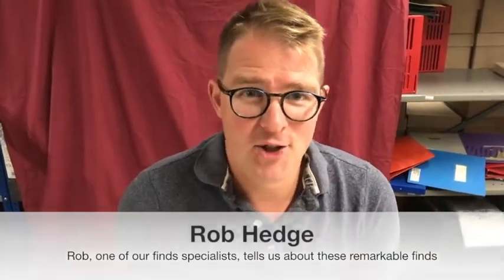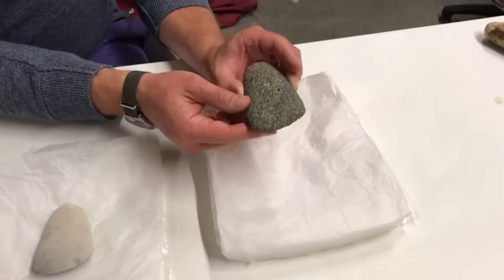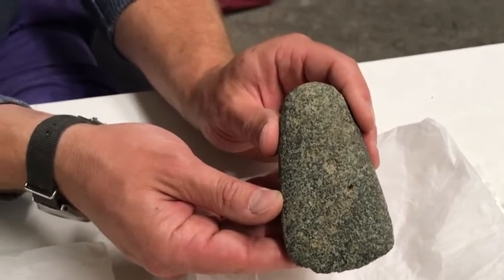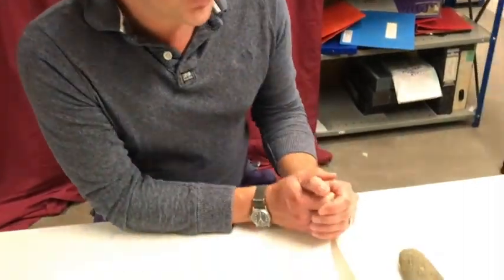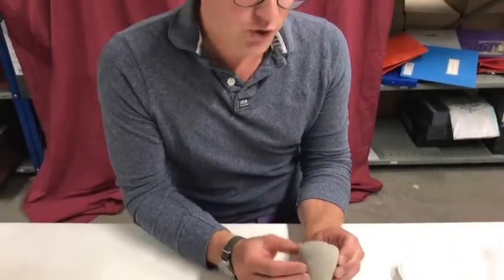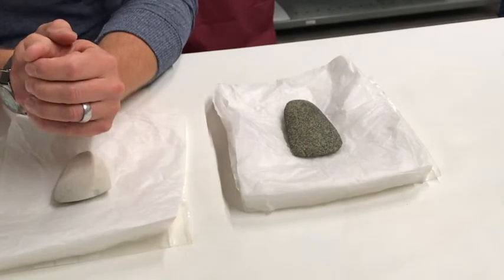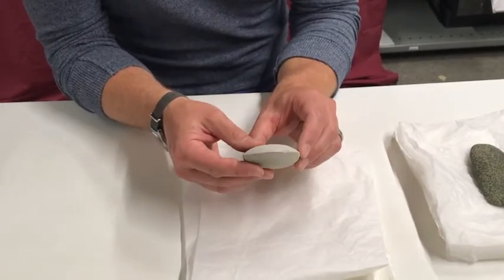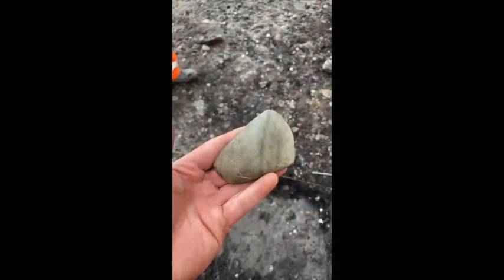FOTM June 2021 Neolithic Polished Axe heads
Find Of The Month for June 2021 is actually two finds of the month.
On an excavation in Staffordshire we discovered not one but two Neolithic, polished axe heads.  Found within 60m of each other on the same site they are both remarkable finds (it's not everyday one is found let alone two) but their manufacture and journey, as well as their different contexts, is explained by one of our finds specialists, Rob Hedge.